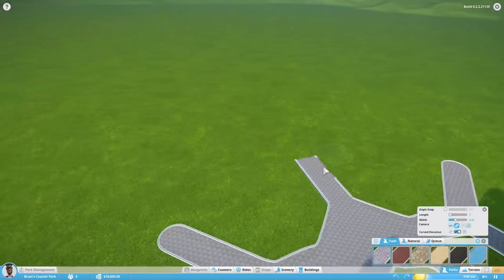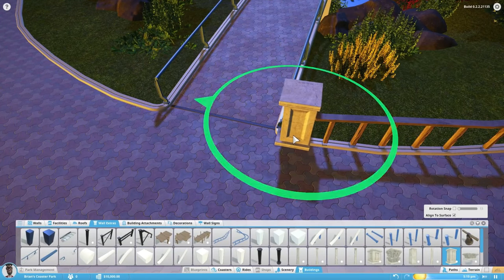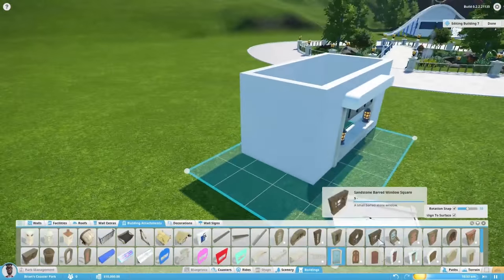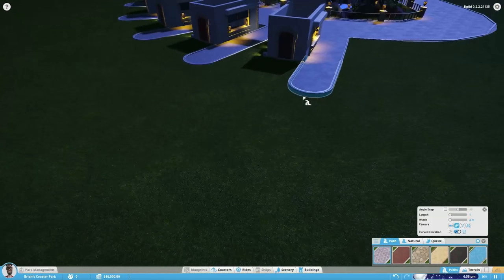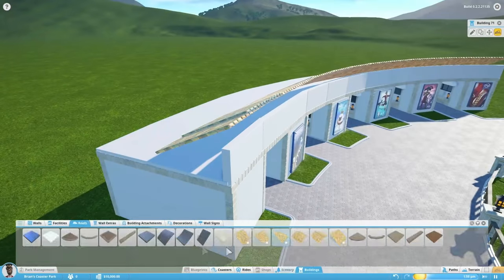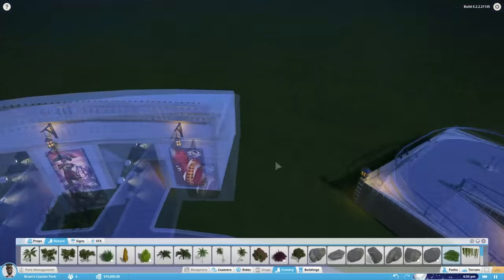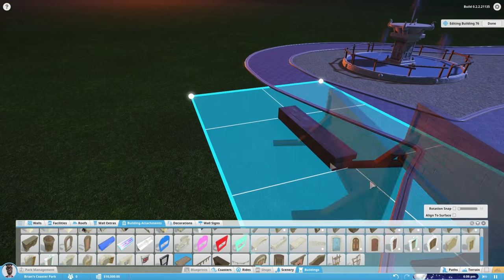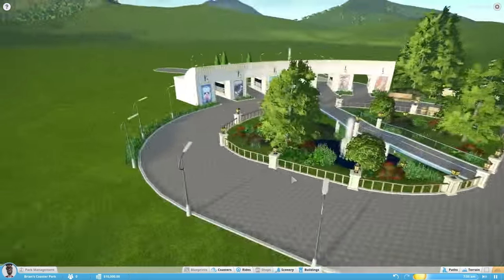Prestige Heights S2E1 - Entrance Construction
Since the major updates - I have started a new, better park!